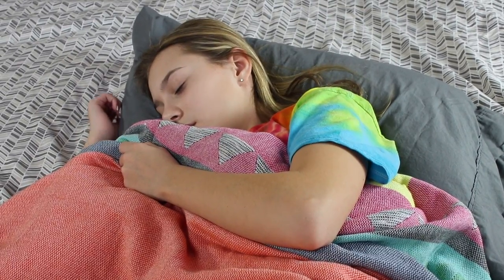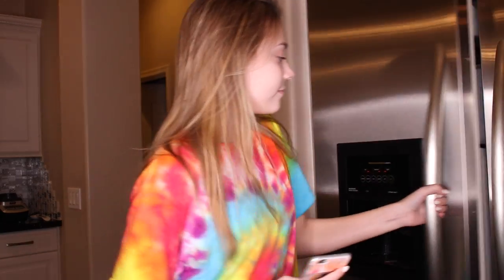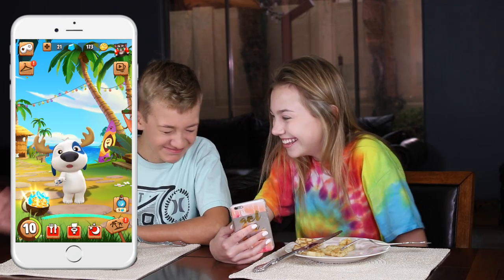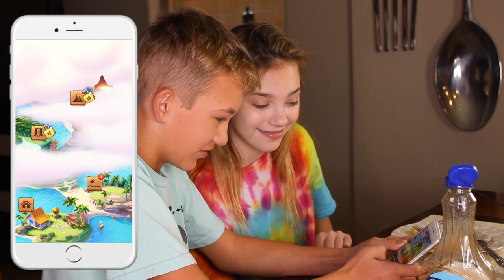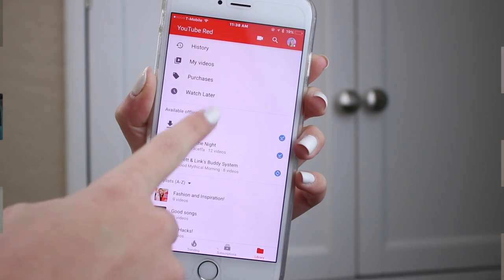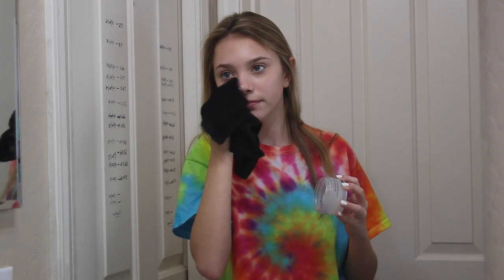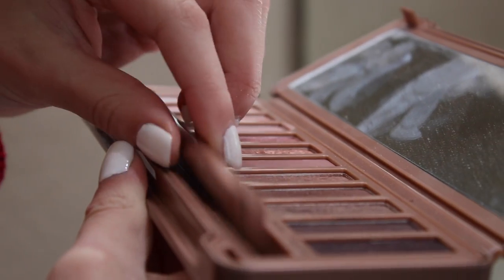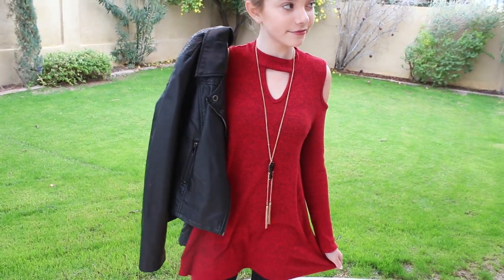Winter Morning Routine 2017 | Sasha Morga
Hey guys!! In todays video I'm showing you guys my 'Winter Morning Routine'! I really hope you all enjoyed this video! Feel free to let me know what your thoughts on My Talking Hank are because I'm curious! See you guys in my next video! xoxo, Sasha
~Social Media~